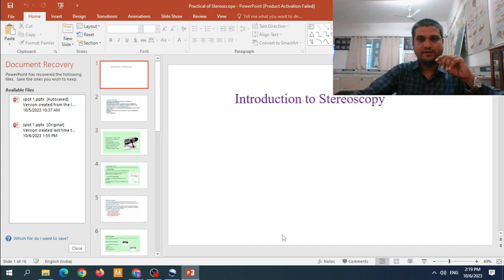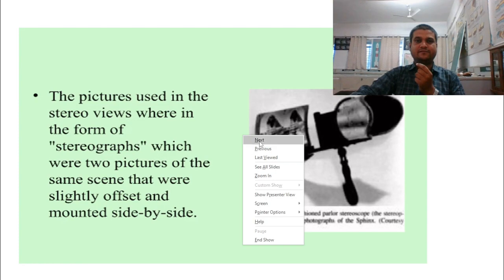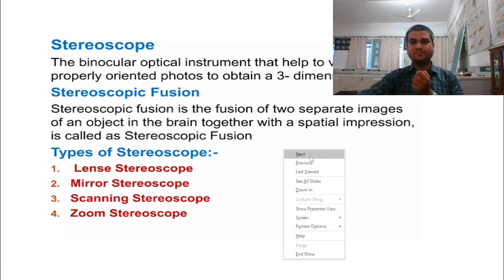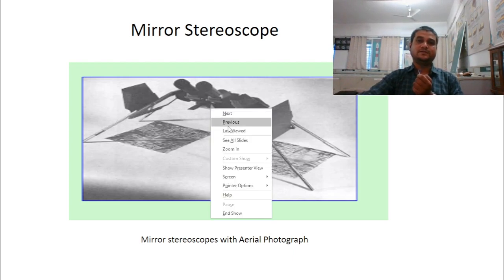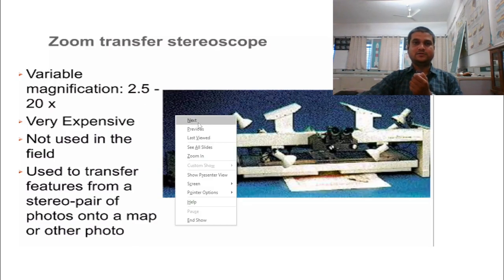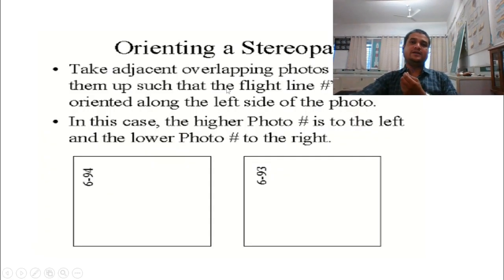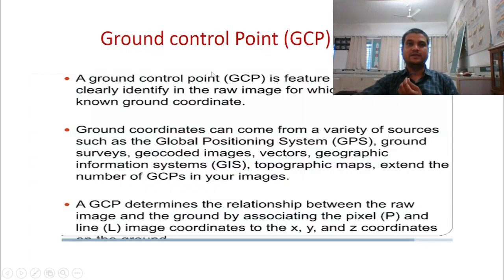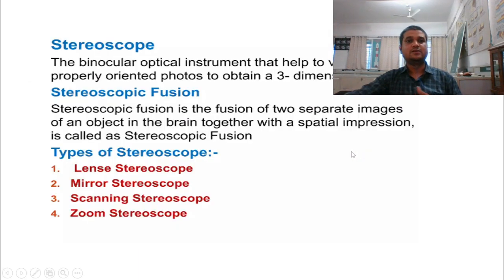Practical of basics of Stereoscopy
Practical 1: Anatomy of pocket and mirror stereoscope.